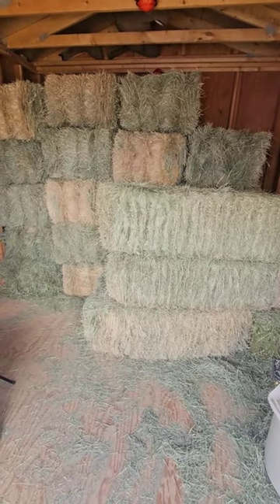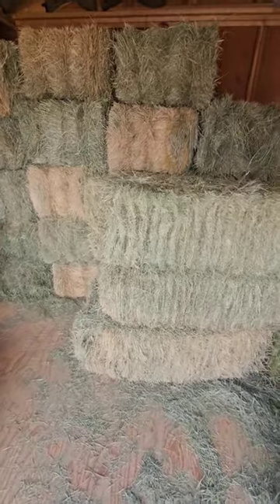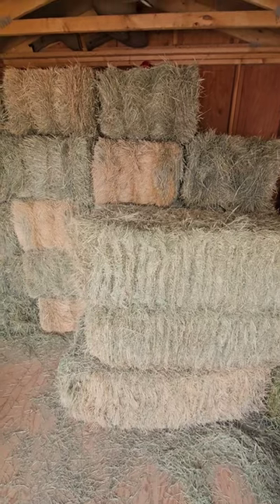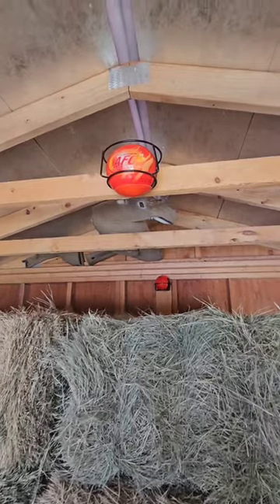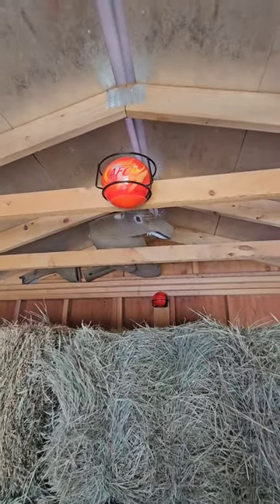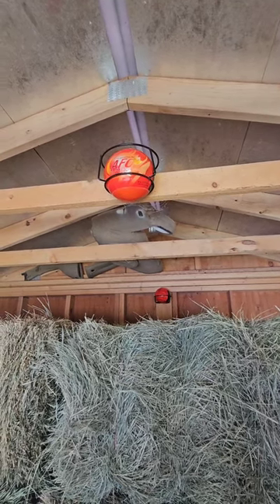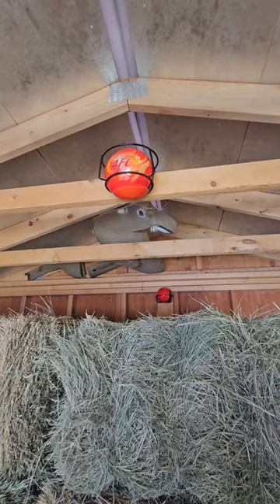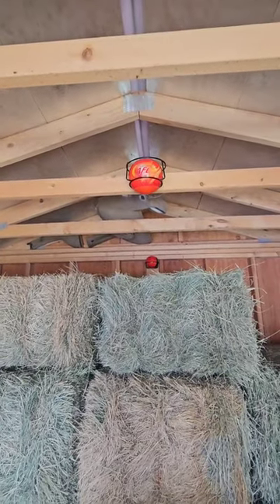automatic firesuppression hay barn homestead farming ranch shorts